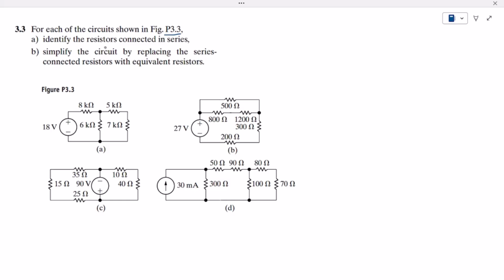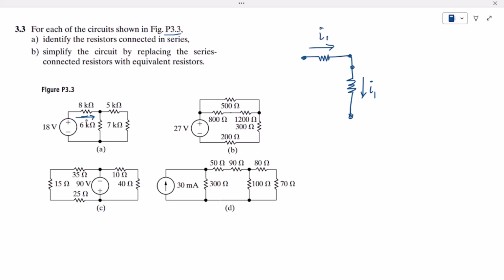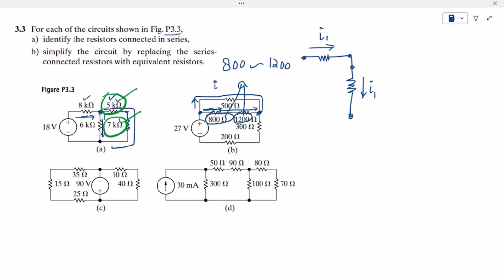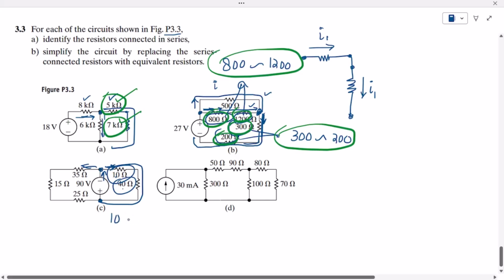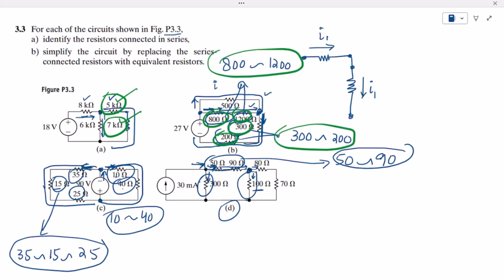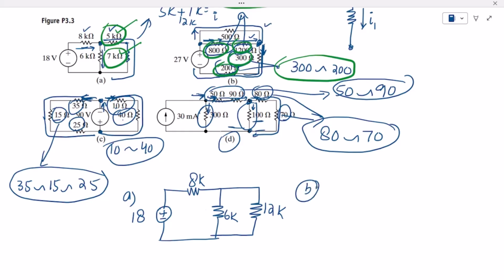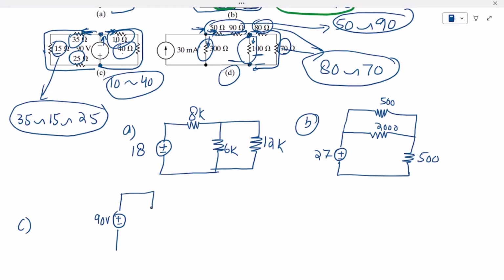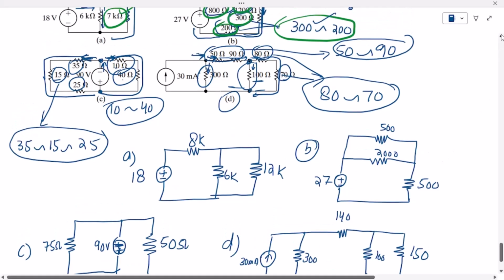3.3: How to Identify Series Resistors and Simplify Circuits | Electric Circuits Nilsson | Chapter 3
In this lecture from Engineering Tutor, we solve Problem 3.3 from Chapter 3 (Simple Resistive Circuits).

This problem teaches you how to:

✔ Identify resistors connected in series
✔ Understand series connection rules
✔ Replace series resistors with equivalent resistance
✔ Simplify complex circuits step-by-step

Series resistor identification is one of the most important foundational skills in circuit analysis. Many students confuse series and parallel connections — this video clears that confusion clearly and visually.

📘 Concepts covered:

What defines a series connection

Node analysis for identifying series elements

Equivalent resistance formula for series resistors

Circuit simplification techniques

Mastering this concept will make voltage divider and current divider problems much easier in later exercises.

Statement 3.3:  For each of the circuits shown in Fig. P3.3,
a) identify the resistors connected in series,
b) simplify the circuit by replacing the series-connected resistors with equivalent resistors

Series resistor identification

Equivalent resistance in series

Circuit reduction techniques

Simple resistive circuits tutorial

Electrical network simplification

Basic circuit analysis problems

Engineering circuit fundamentals

Series connection rule explained

Replace resistors with equivalent resistance

How to simplify resistor networks

Happy Learning :-)